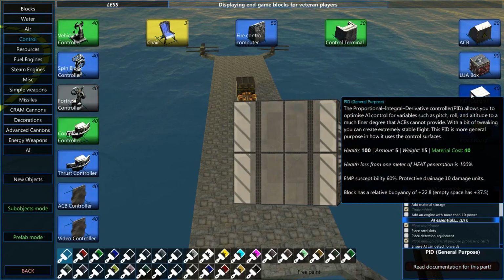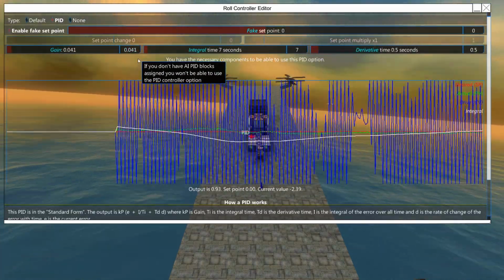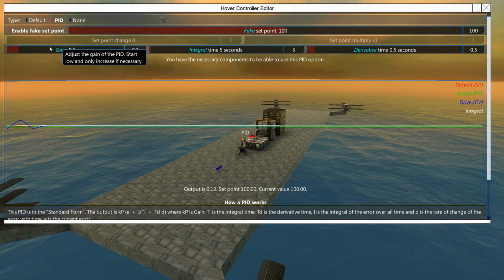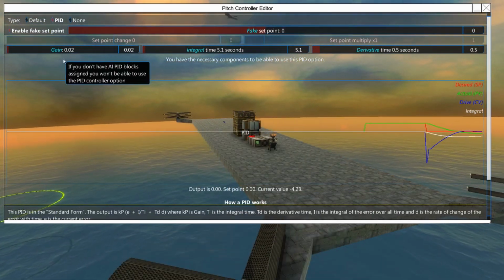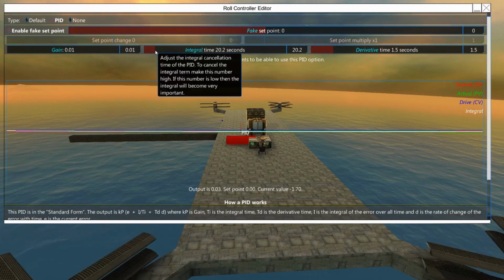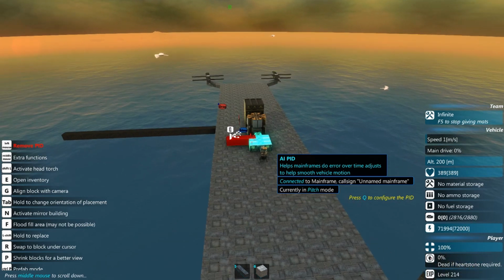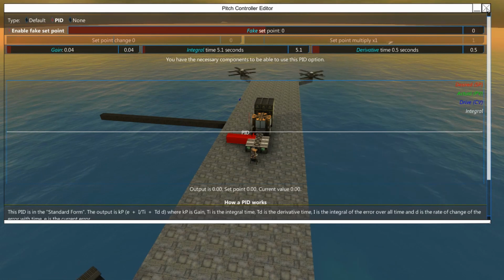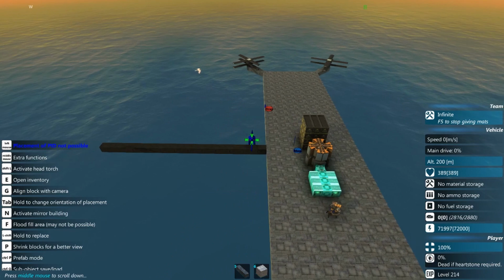From the Depths - Tutorial 7: PID Tuning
In this video we'll first look at how to tune a PID, tune 3 of them to get an example vehicle flying stably and level, then go into more detail about what PIDs do and how.

Other tutorials have covered the math side of things in more depth, and though the math is pretty straightforward and understandable, you don't actually need to know much of anything about it to effectively tune PIDs. With that in mind, I've tried to keep this tutorial focused on how to do the tuning and why things behave the way they do.